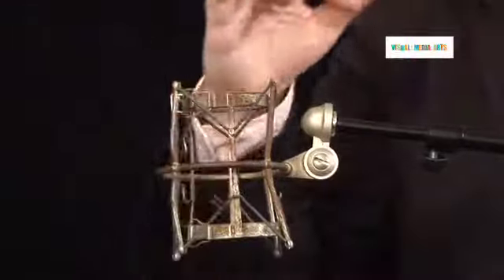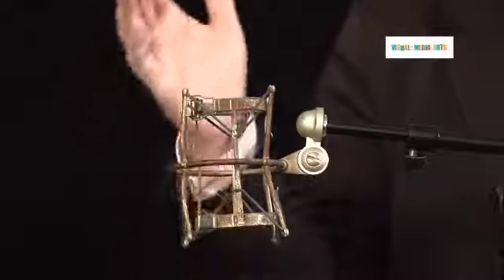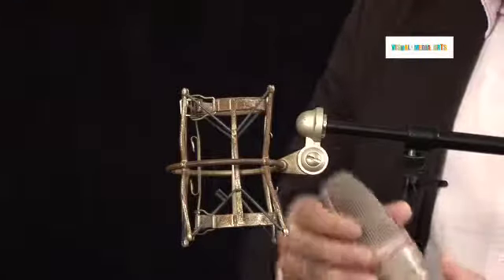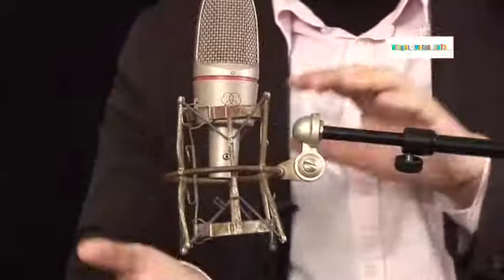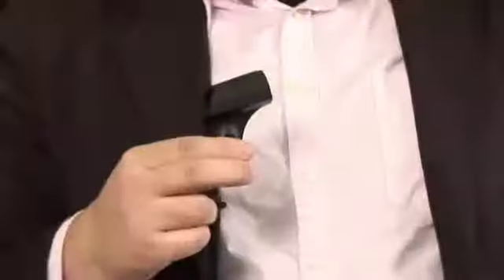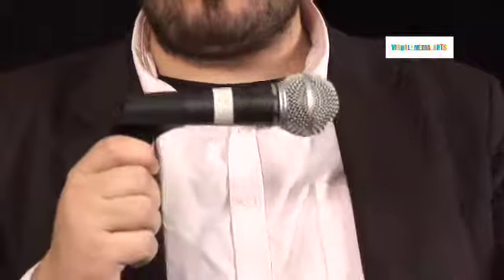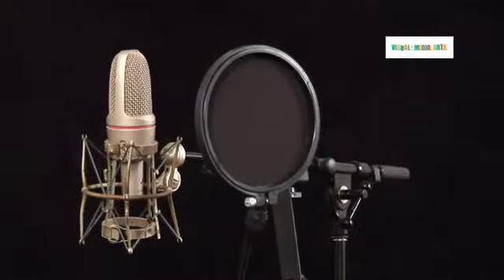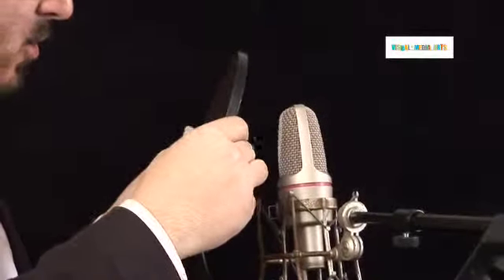VMA Audio Mic 3